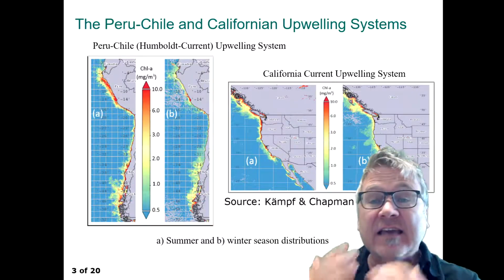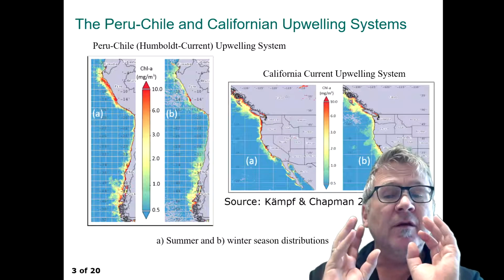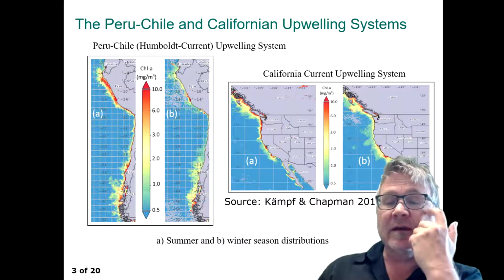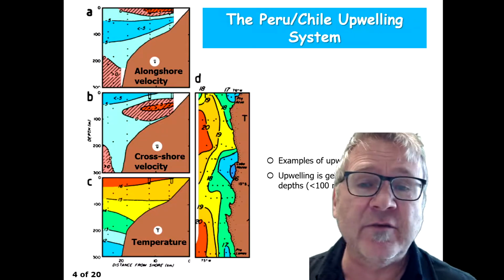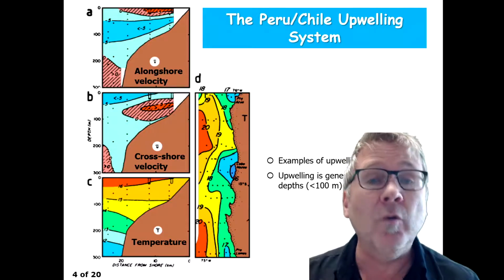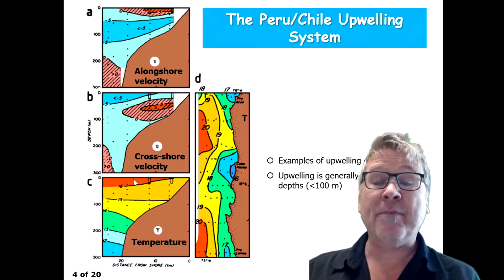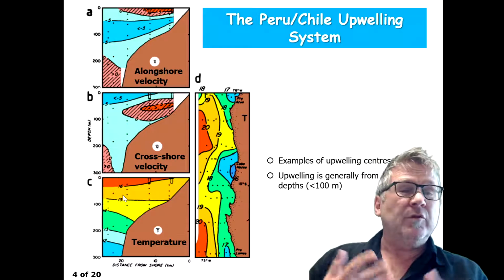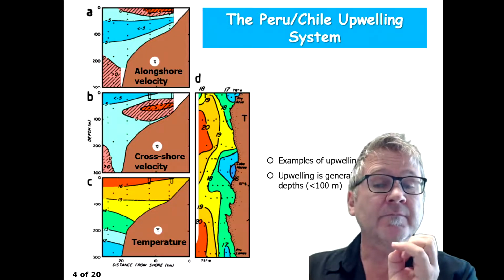Lecture 8 Slides 3+4